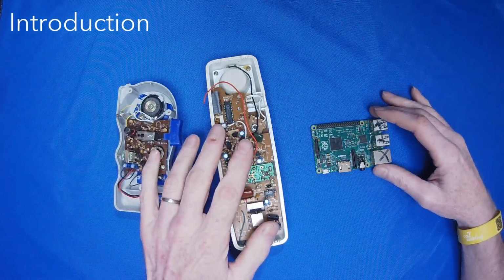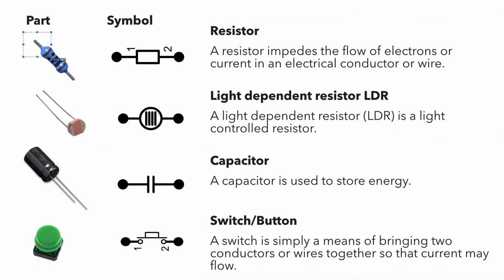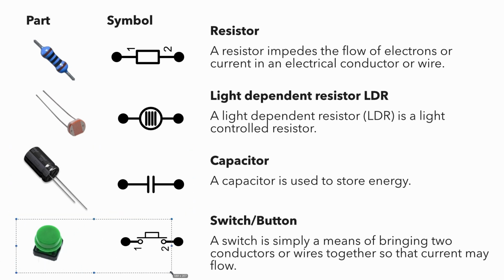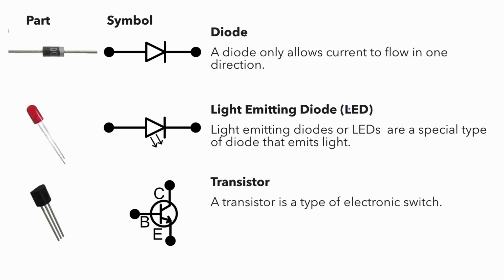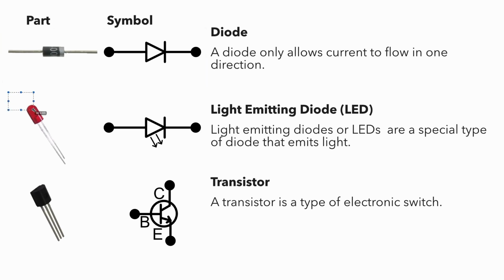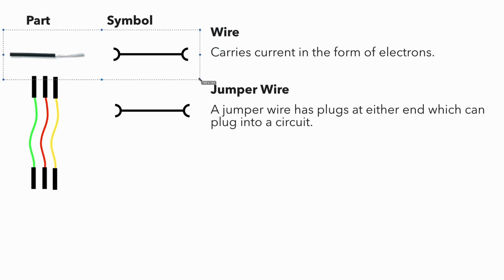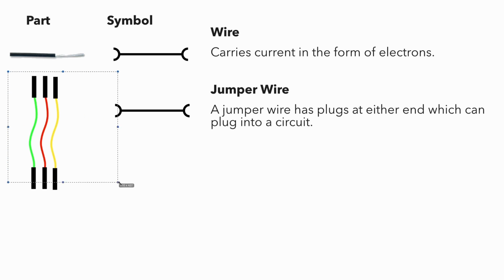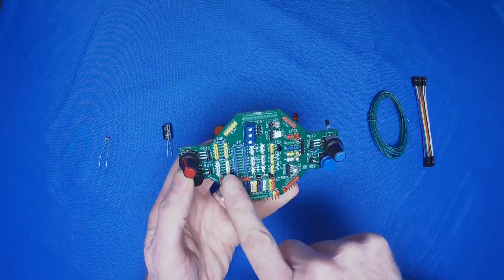What Electronics is Made of: Components. Electronics Level 1 Activity 3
This video goes with 1001-Activity 3 in the Electronics Level 1 series for JackBord. In this video we introduce the basic components used in electronics. Learm about resistors, capacitors, diodes, wires and more.

Find more resources visit jb.works, enter the code: tmt3Nnoj at the search prompt. For teacher guides use tmt3Nnoq
0:00 Introduction
1:02 Table of electronic parts
1:18 Resistors
1:56 Capacitors
2:23 Switches
2:42 Semi conductors
2:48 Diode
3:16 Light Emitting diode (LED)
3:32 Transistors
4:01 Wires
4:27 Jumper wires
4:49 Where components area located on Jackbord Top
9:16 Components found in devices